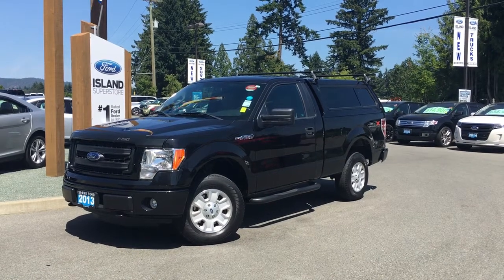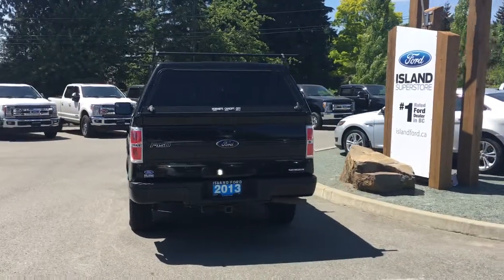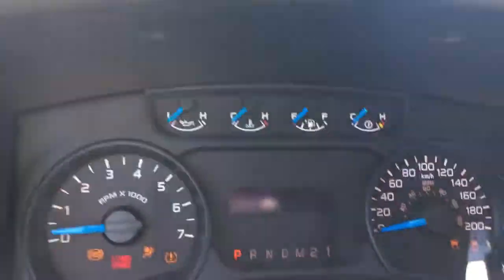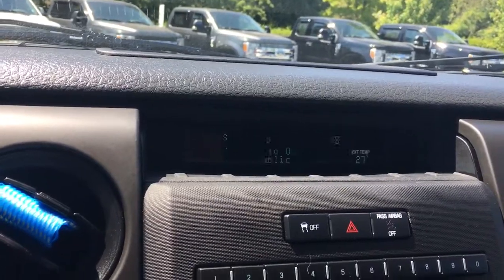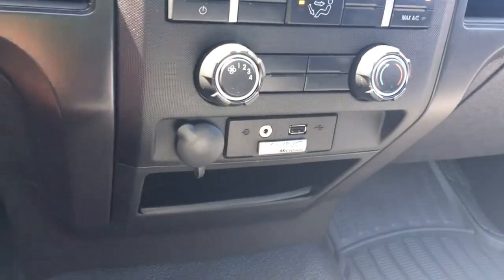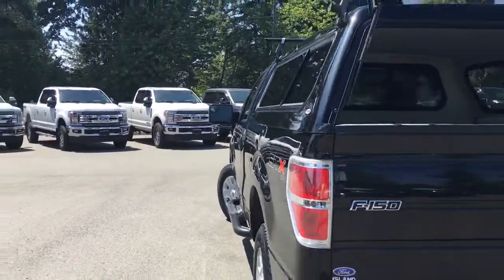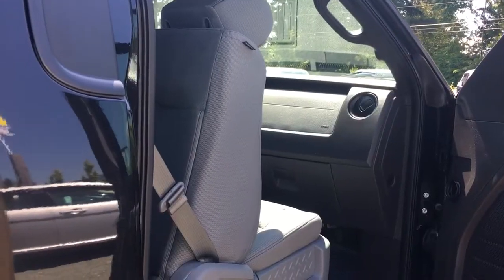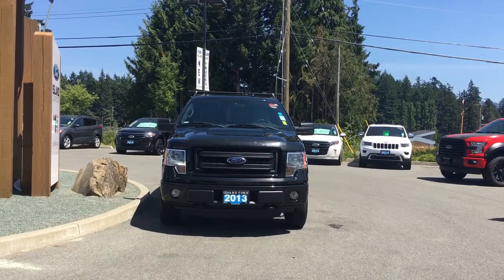2013 Ford F-150 STX, Regular Cab, Canopy, One Owner Review|Island Ford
Come down today to check out this 2013 Ford F-150 STX!
Keep your gear from blowing away with a canopy. There's a sliding window between the cab and the bed as well as a liner to easily keep everything clean in the box.  Bring along two friends with the 40/20/40 bench seat. Space behind the seats means you can keep essentials in the cab. Manual windows let you control exactly how much air you get. Sing along to the radio (AM/FM/Satellite) or plug in your own songs with an MP3 player and an AUX cord. Talk hands-free with the SYNC voice-activated system.  Cruise control on the steering wheel keeps your eyes on the road. Haolgen headlights and fog lights ensure  your path is well lit. Dealer # 40142. Plus $599 Documentation Fee. Price shown is subject to applicable taxes. BC's #1 rated Ford Dealer.